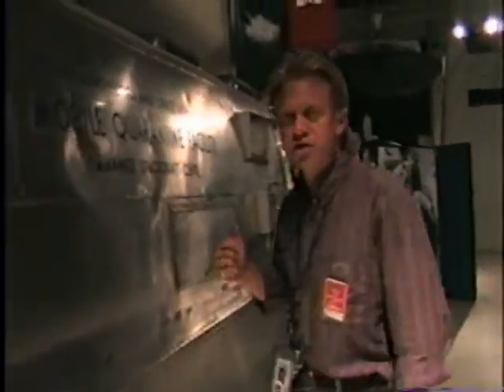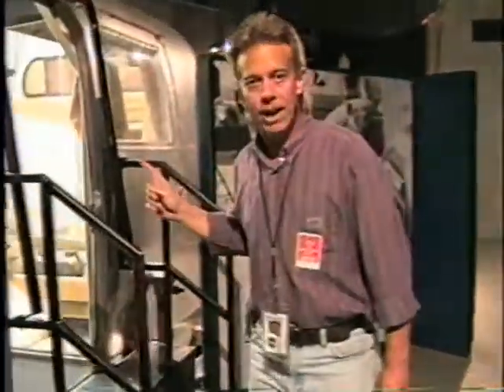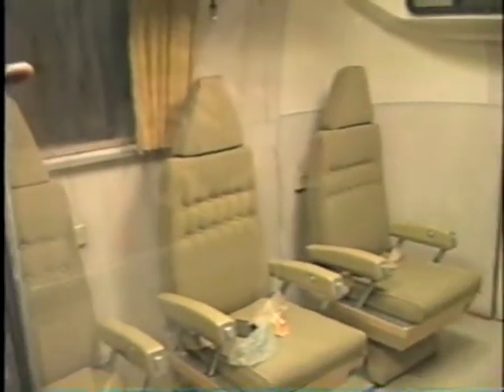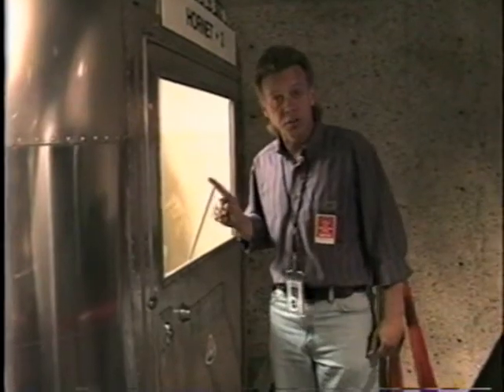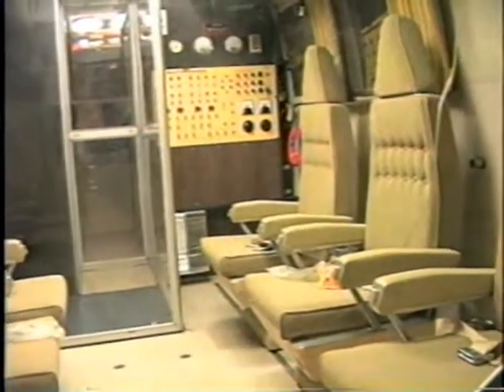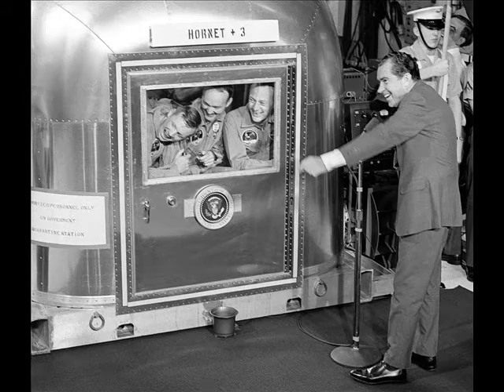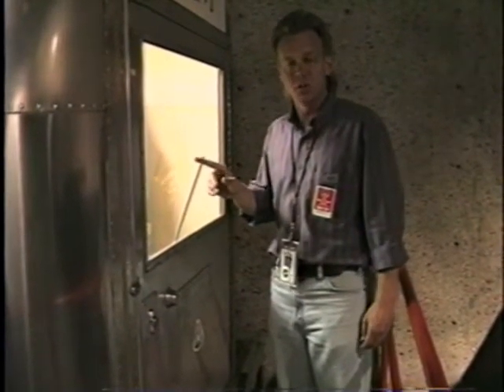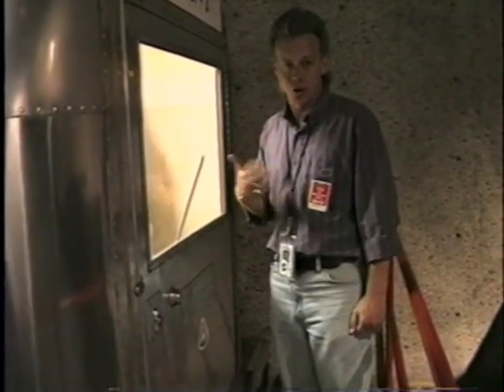Mobile Quarantine Facility Apollo 11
A brief tour of the NASA Mobile Quarantine Facility that the Astronauts of Apollo 11 occupied after their return from the Moon in 1969.